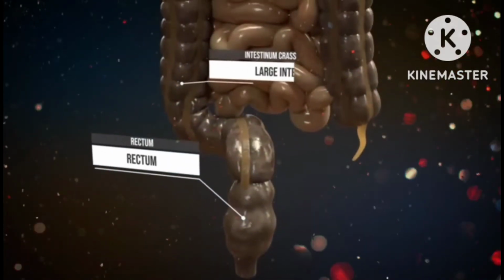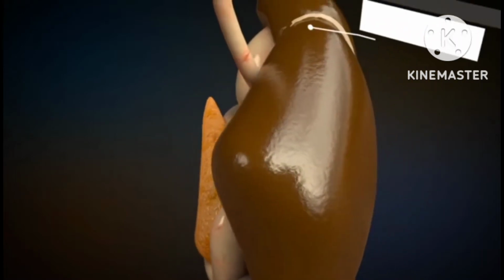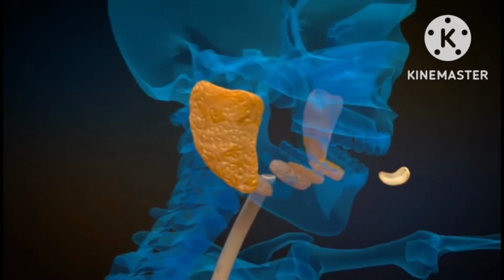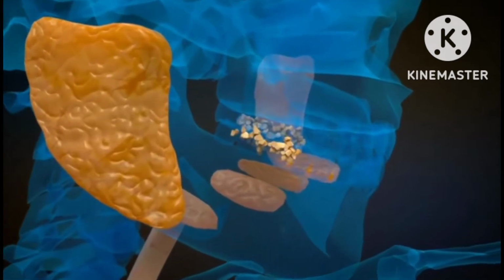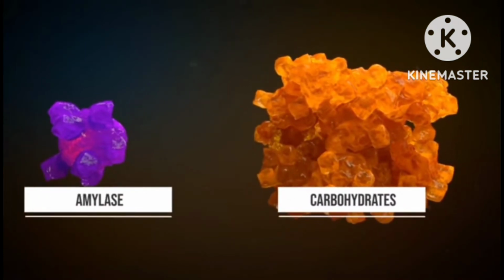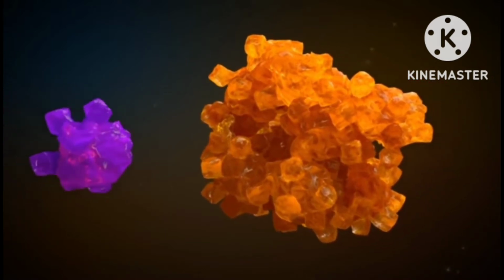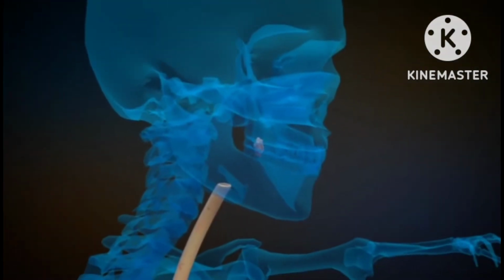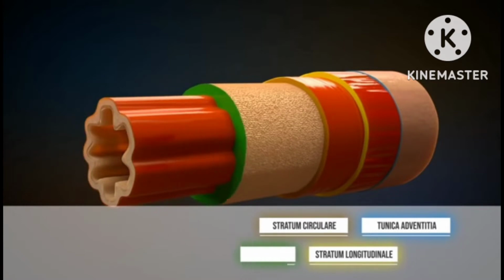digestive system and it's work (@otaku-empire-r9d 🧬🧬🧬🦠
digestive system
A diagrammatic representation of digestive system and digestive track
 it is much useful for students of class 11 -12& Neet